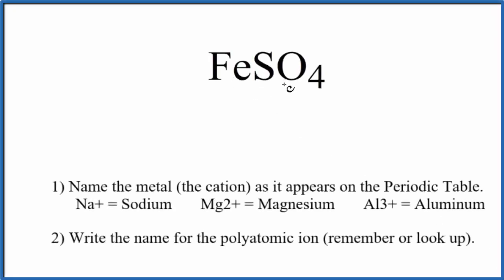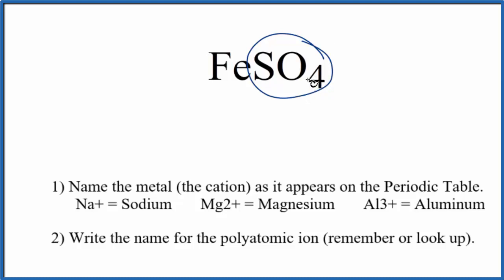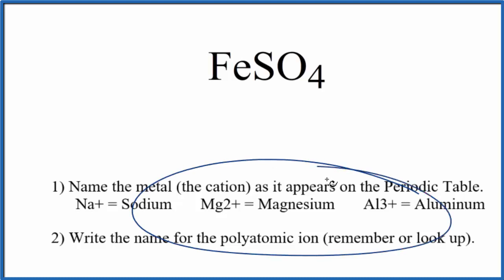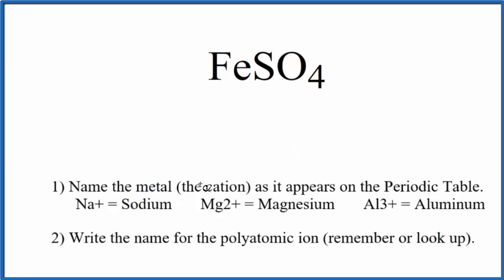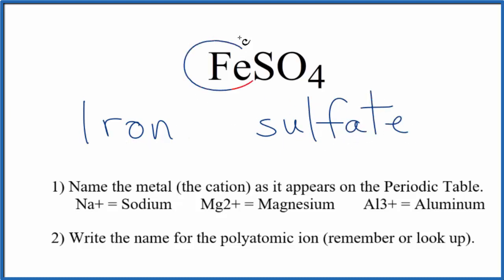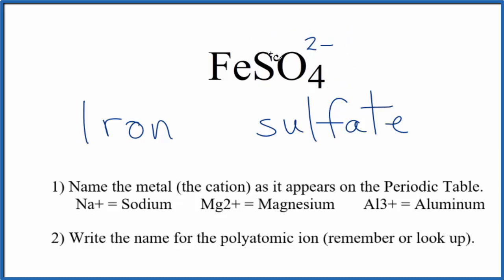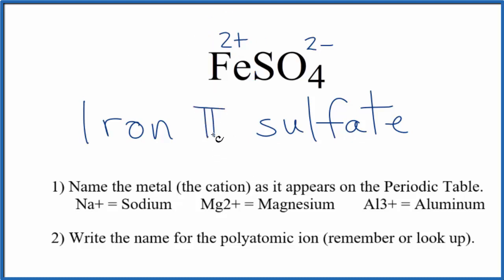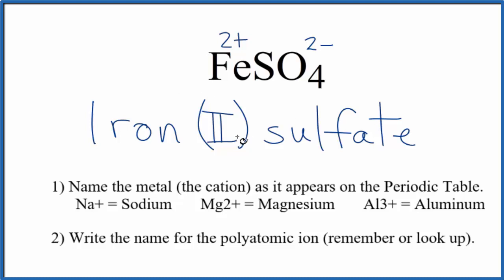How to Write the Name for FeSO4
In this video we'll write the correct name for FeSO4. To write the name for FeSO4 we’ll use the Periodic Table and follow some simple rules.

Because FeSO4 has a polyatomic ion we’ll also need to use a table of names for common polyatomic ions, in addition to the Periodic Table.

1) Name the metal (the cation) as it appears on the Periodic Table.
2) Find the polyatomic ion on the Common Ion Table and write the name.

For a complete tutorial on naming and formula writing for compounds, like Iron (II) sulfate and more, visit: